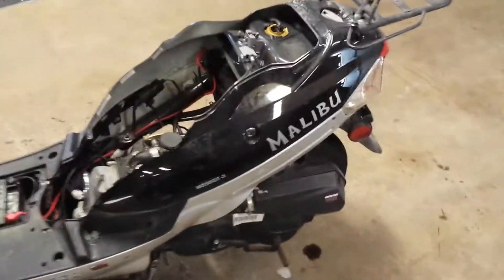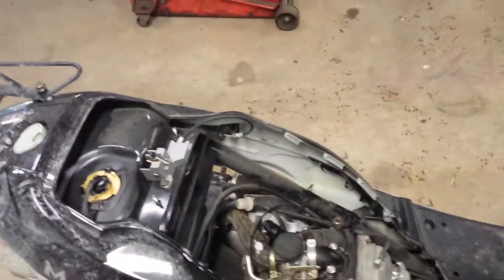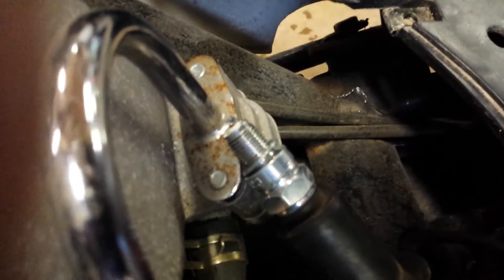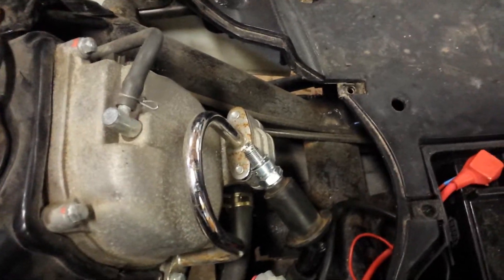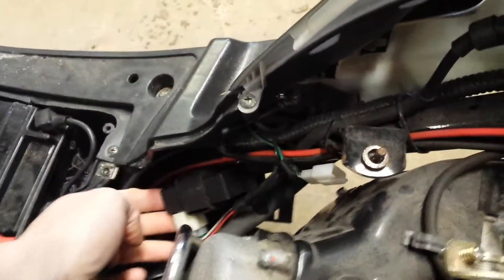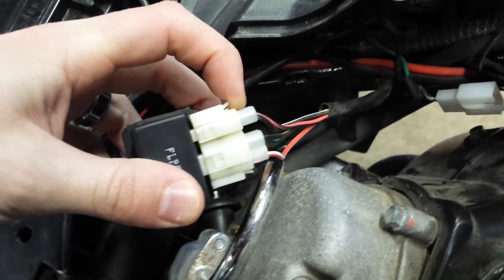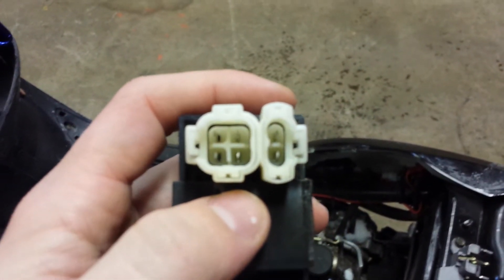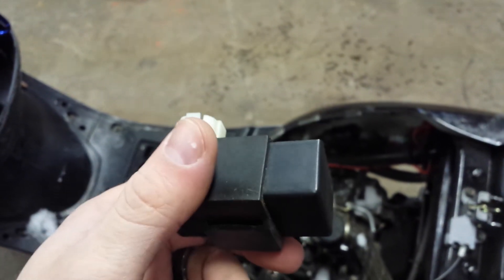Chinese Moped Scooter won't start 50cc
2009 Malibu Propel will not start. It has fuel and has no spark. I have a CDI box on order and will see if that fixes the problem.